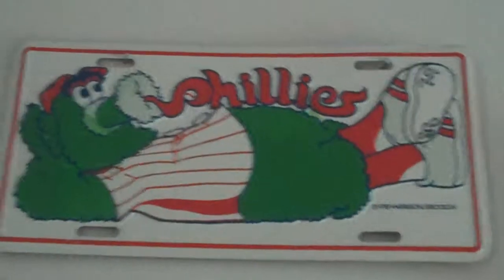Video tour of my baseball room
my first video on youtube starting with a tour of my baseball room